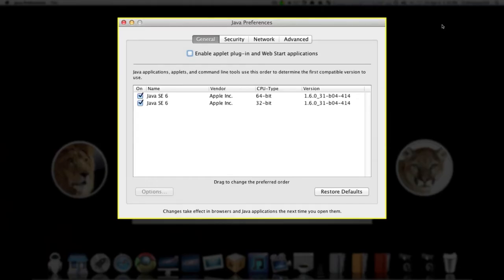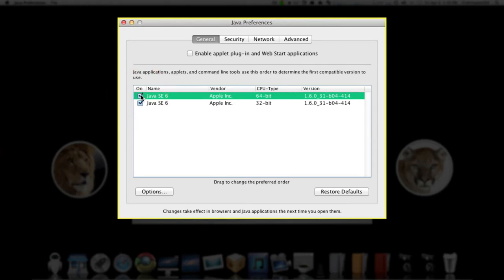How To Disable Java On Your Mac Inside Java Preferences utility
If you don't need Java at all, disable it.